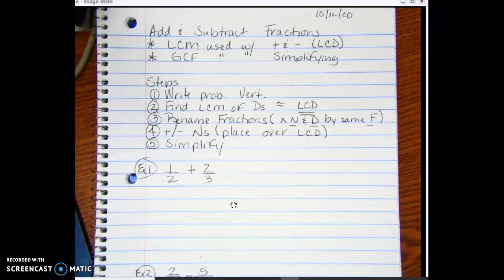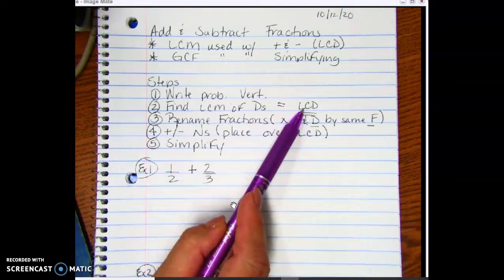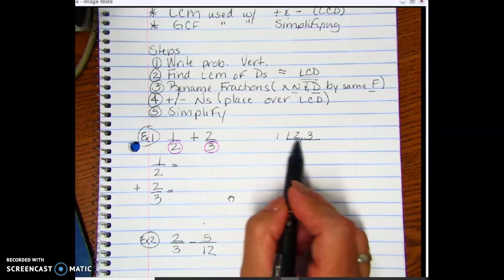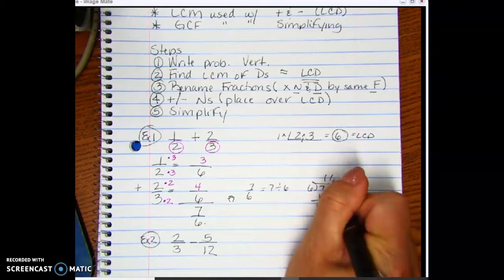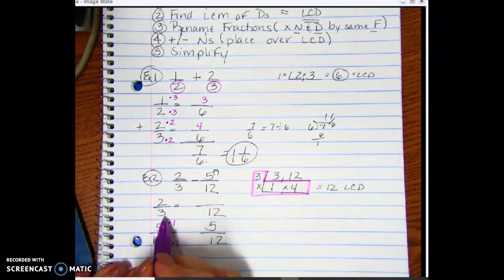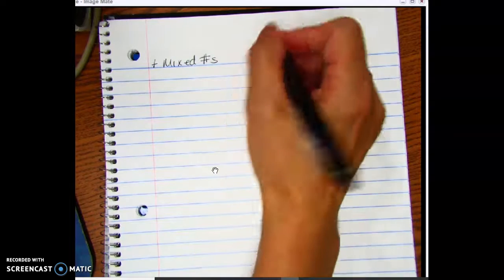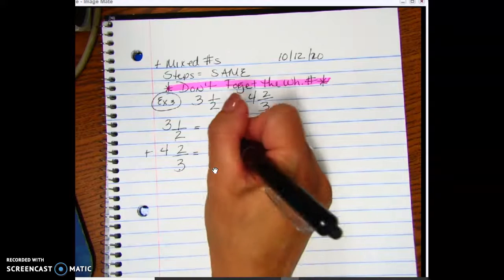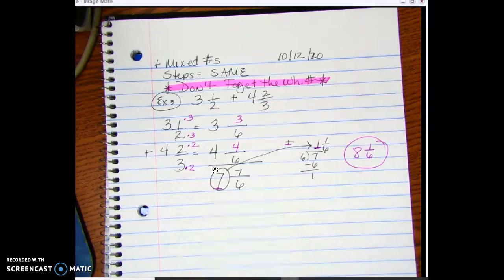Add Fractions and Mixed